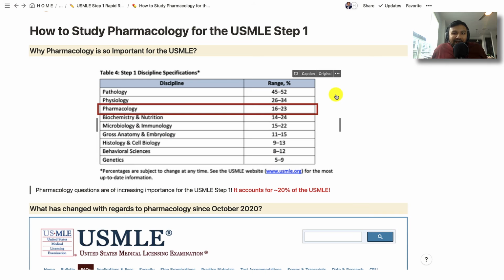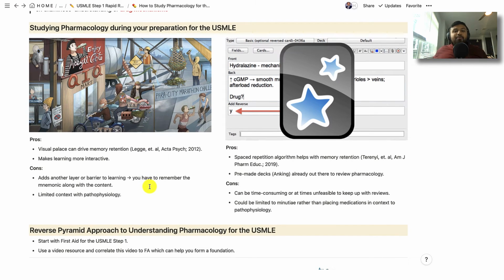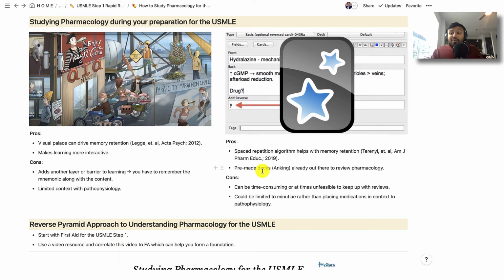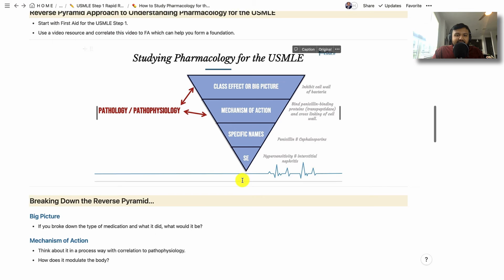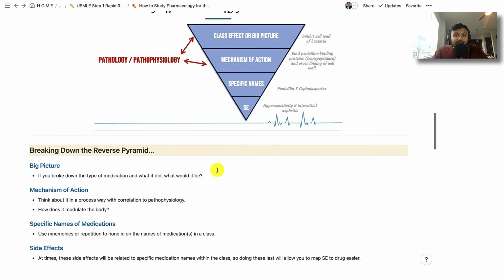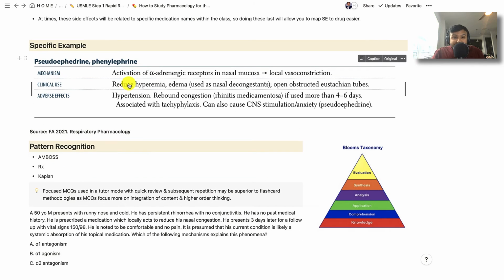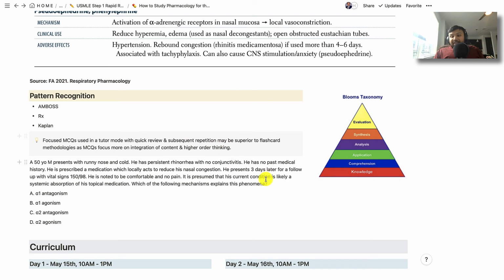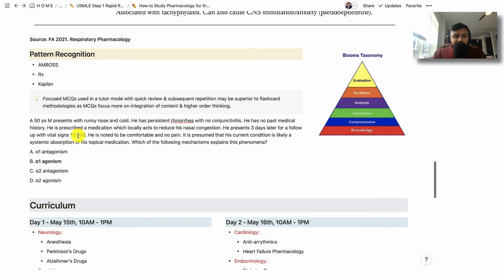How to Study Pharmacology for the USMLE [new Step 1 changes!]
Here's a link to sign up for my USMLE Step 1 Rapid Review Pharmacology course (LIVE, online May 15-16th 2021 - register today!!)

Here's a free preview of my USMLE Step 1 Pharmacology Interactive Study Guide

⏰ stamps:
0:00 - Introduction
0:52 - Why is Pharmacology Important for the USMLE?
1:48 - Oct/Nov 2020 Pharmacology changes [USMLE Bulletin]
2:50 - Studying Pharmacology (pros vs. cons - Anki vs. Sketchy)
5:08 - Reverse Pyramid Approach (HyGuru)
8:51 - Reverse Pyramid Approach (Examples)
10:00 - Importance of Focused MCQs
12:25 - HyGuru Rapid Review Course Curriculum

MY FREE USMLE COURSES (you get a certificate at the end 😅)
🎓 USMLEStep1 (Goljan Style) Classroom Course
➡️. register with your .edu email!

Other Courses (paid):
HyGuru Rapid Review & Test Taking Strategies Masterclass | Think Like the Test Maker

ABOUT ME
I am a pediatric critical care fellow passionate about inspiring the next generation of medical students. My goal is to deliver an active-recall based, engaging high-yield review so you rock your USMLE! I would love to connect with each and every one of you so definitely reach out!